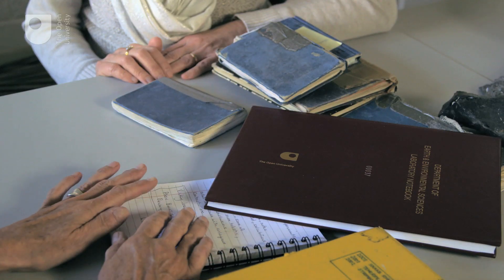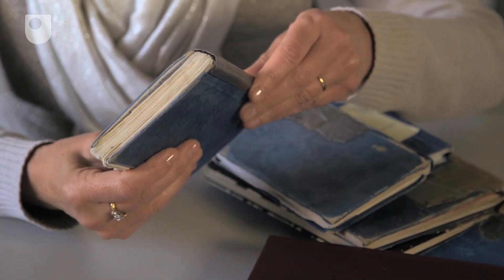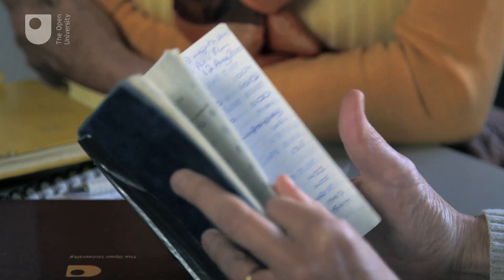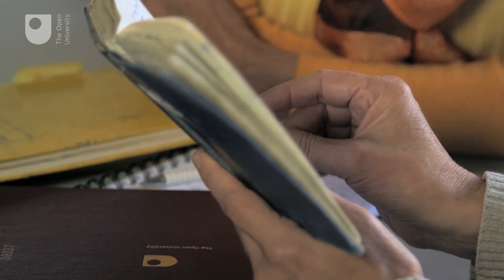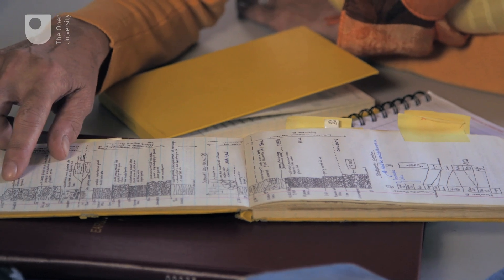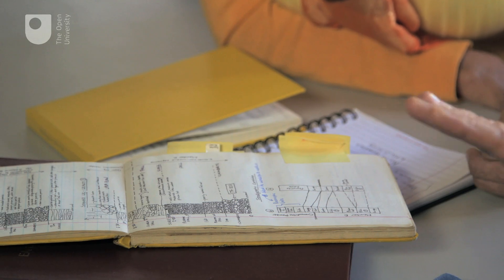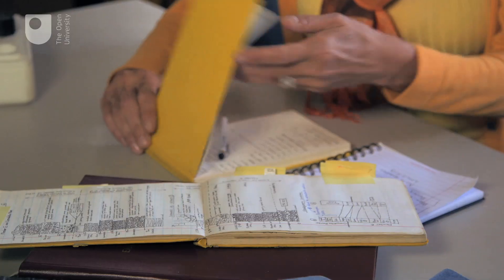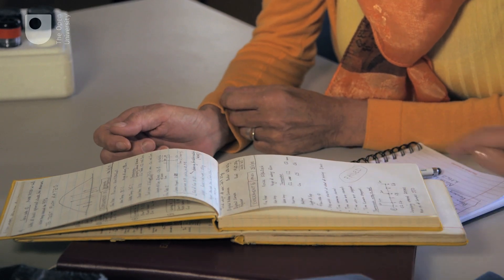Why keep a journal - Think like a scientist (1/10)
Keeping a lab notebook is a vital skill for any scientist and beginners to the subject often underestimate its importance.

Read the article: Basic Science: Understanding experiments - Taking it further

Study free course on Basic science: understanding experiments at the Open University